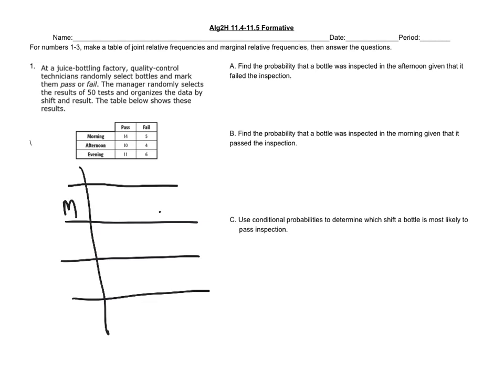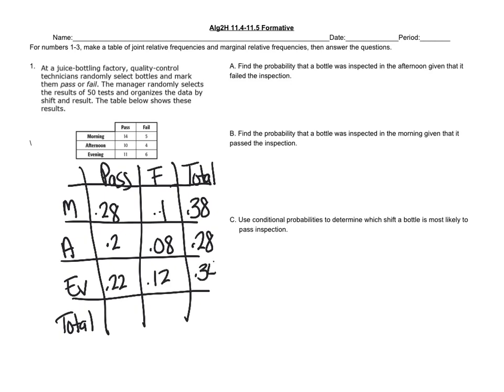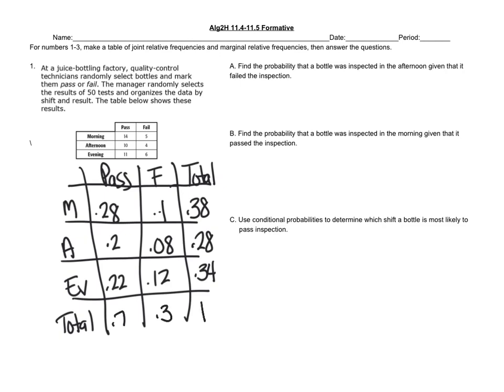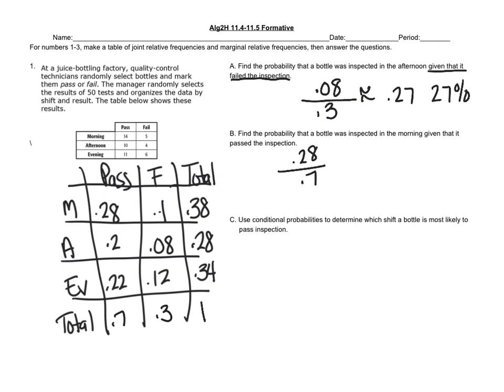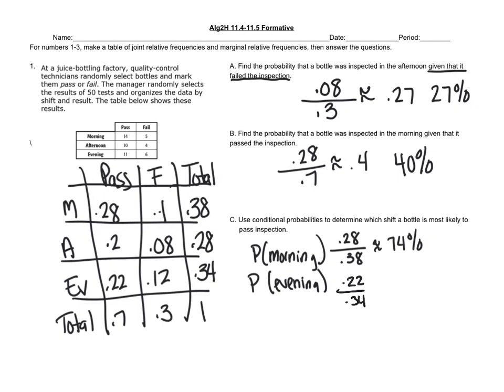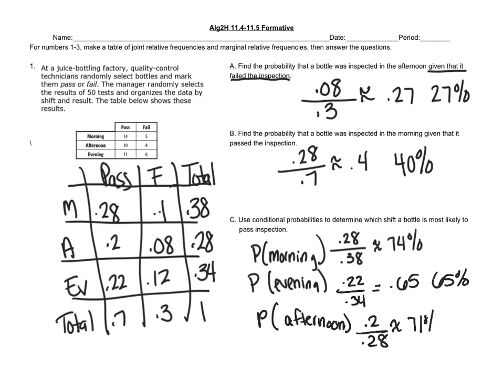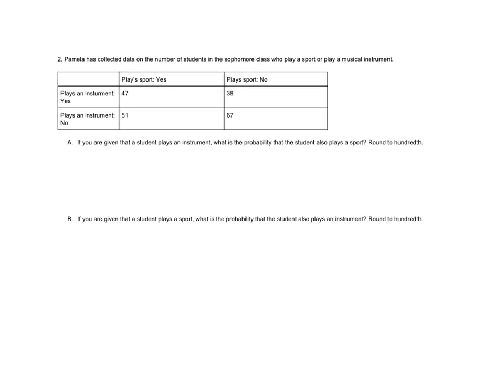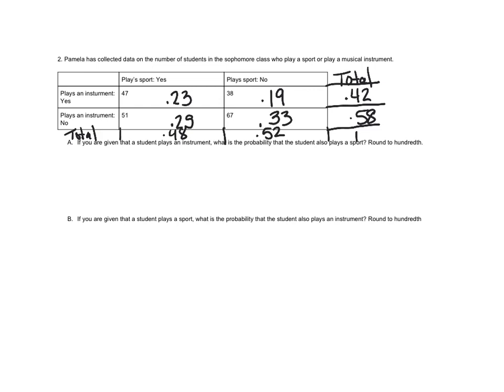11.4-11.5 #’s 1-2 corrected